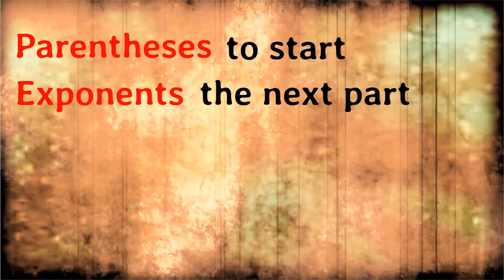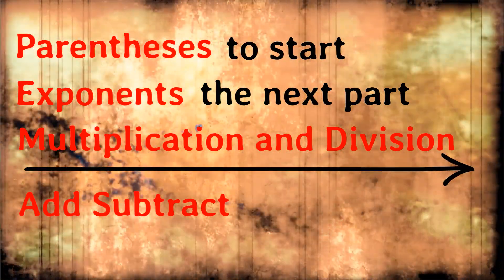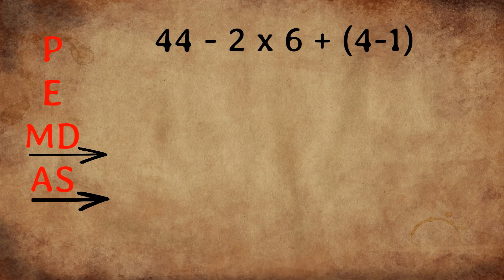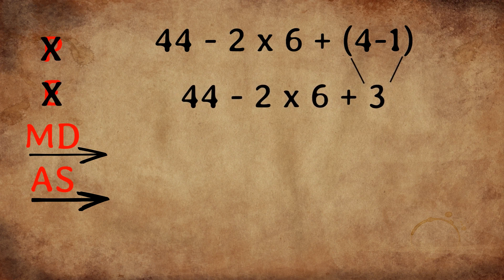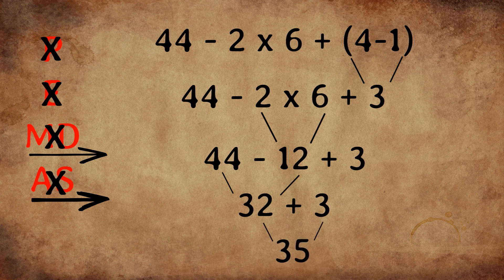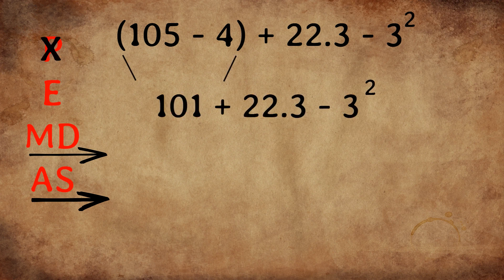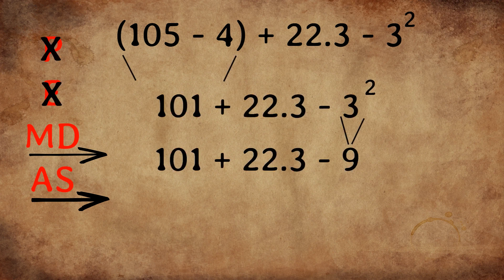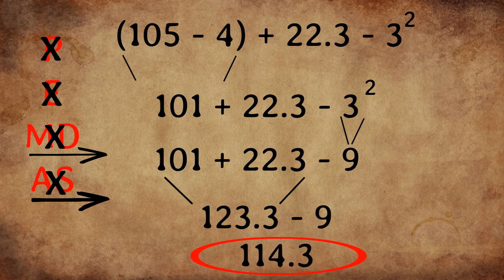Order of Operations Song - PEMDAS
Learn all about the math convention that is the order of operations with this InstrucaBeats original!
Learn a catchy way to remember the steps and see example problems!